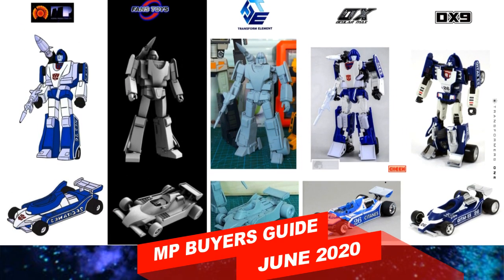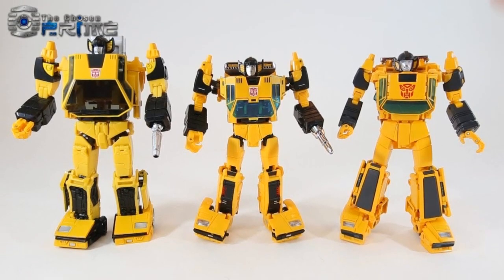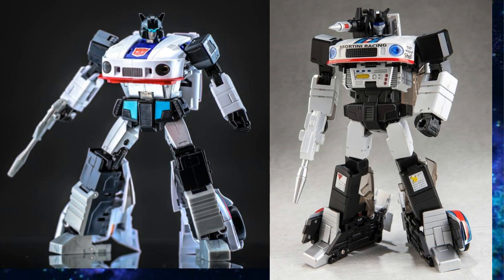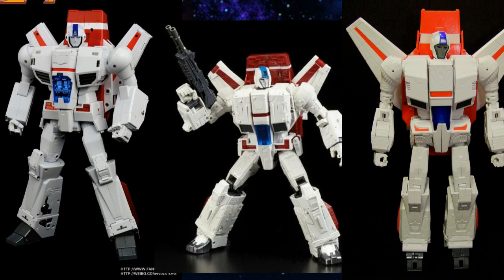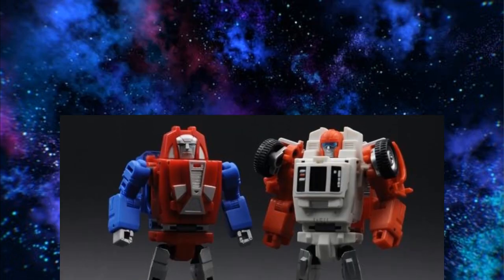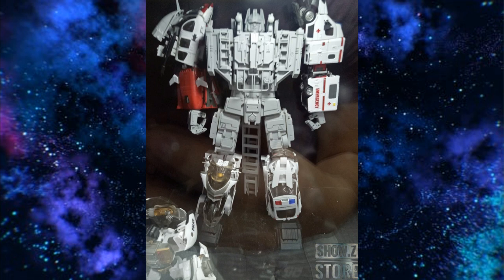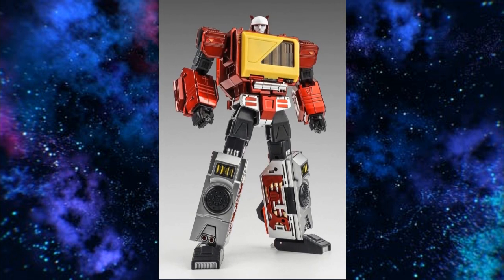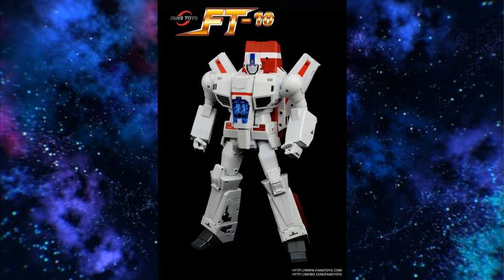2020 MASTERPIECE BUYING GUIDE: AUTOBOTS